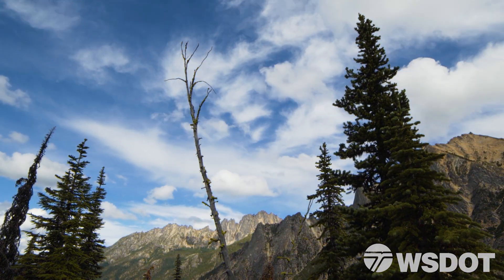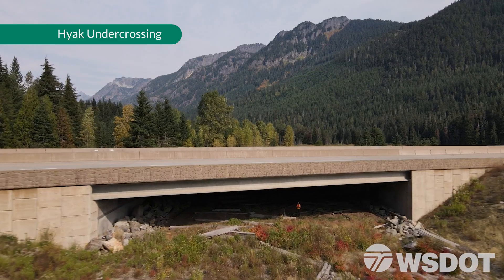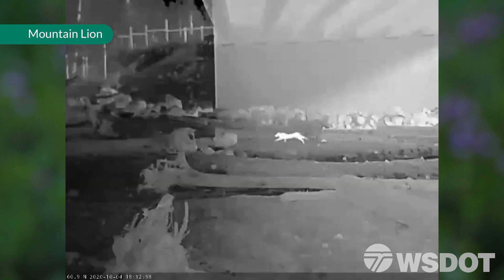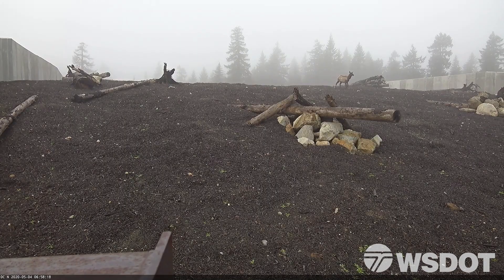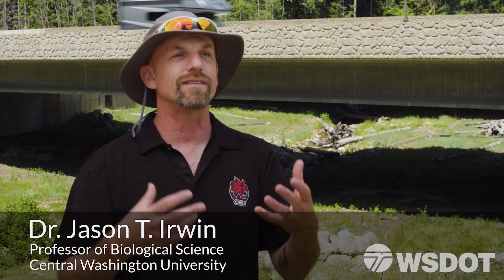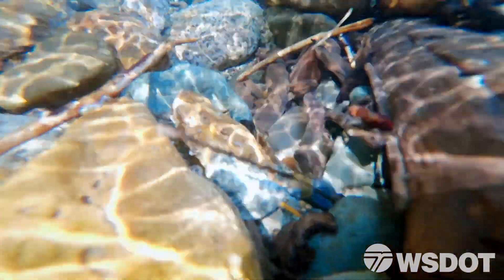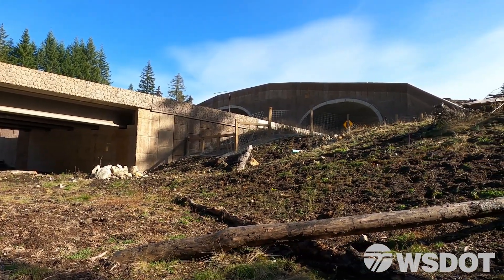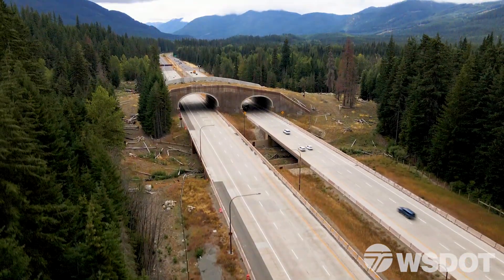I-90 Snoqualmie Pass East: Critter Crossings in the Cascades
This film is a follow up to “Cascade Crossroads,” which chronicled the story of partnerships between WSDOT, conservation groups, and other state agencies to make improvements to I-90 east of Snoqualmie Pass for both drivers and wildlife. This film goes into more detail regarding the important environmental and wildlife connectivity work taking place along the project.